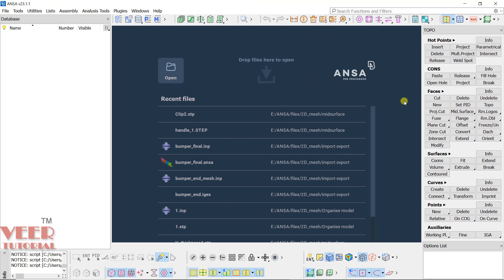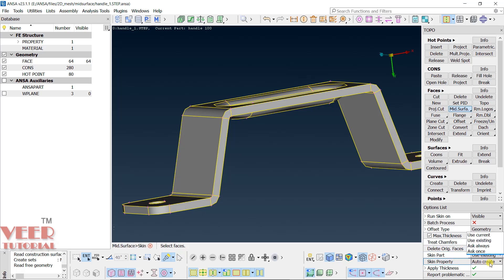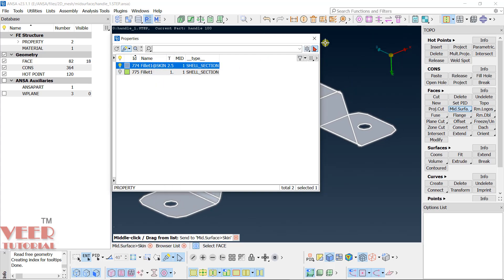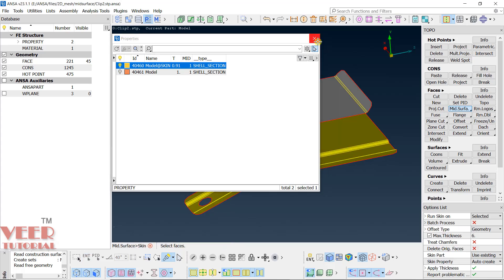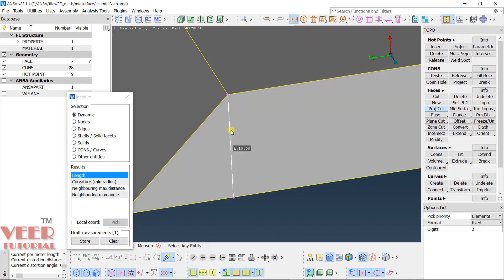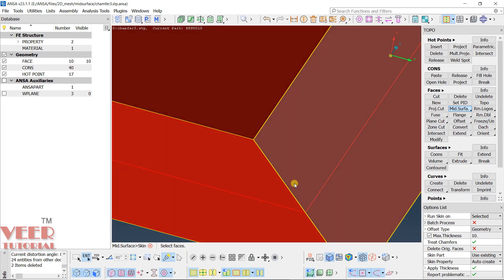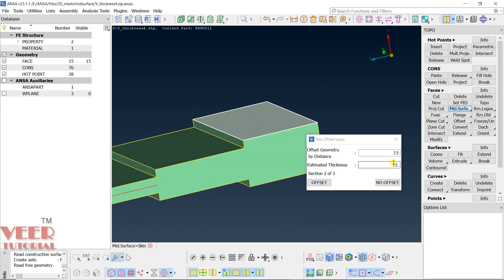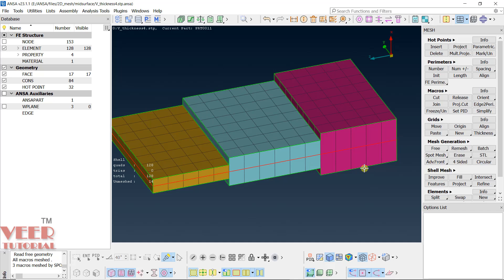ANSA Tutorials | Mid Surfacing Auto Method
in this lecture, you will know about Mid Surfacing Auto Method in ANSA.

ANSA

LS Dyna

Abaqus

Hypermesh

NX

CREO

Ansys Structural